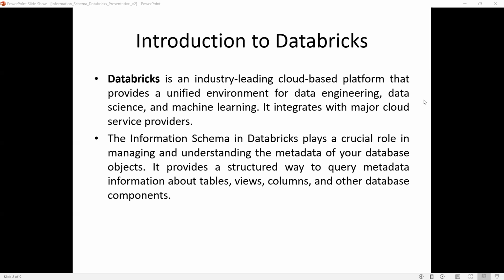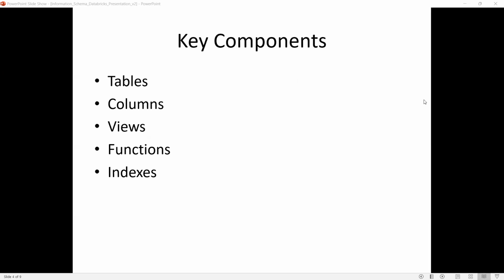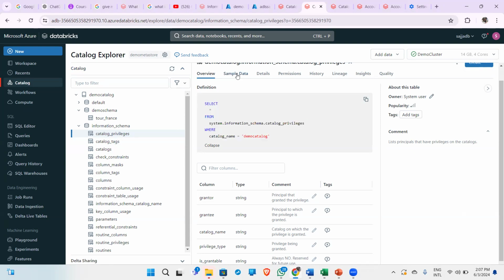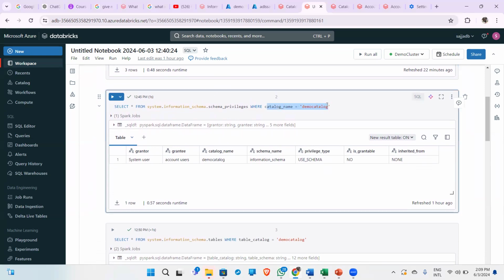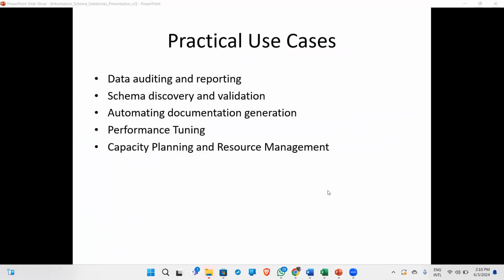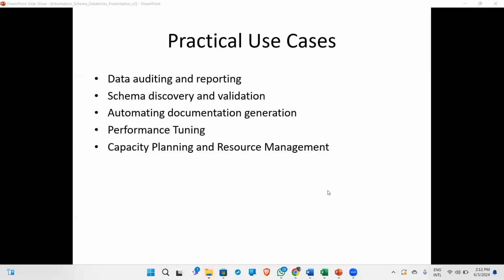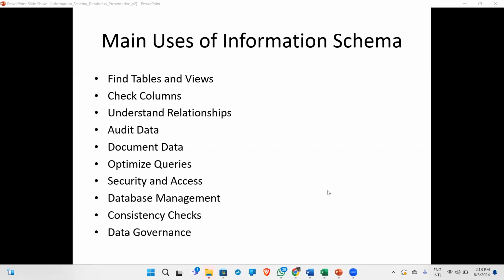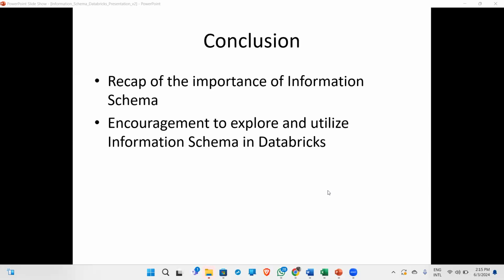Inroduction to Information Schema